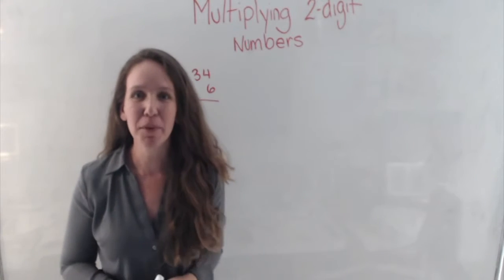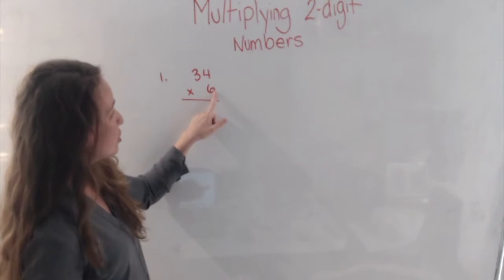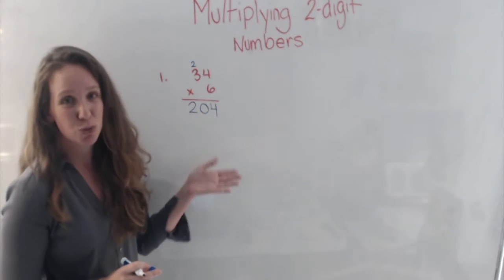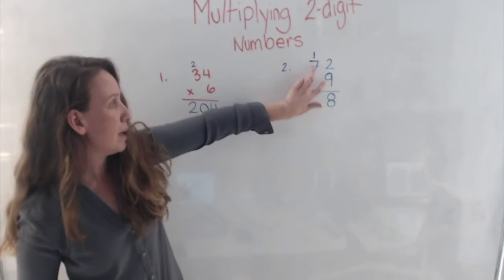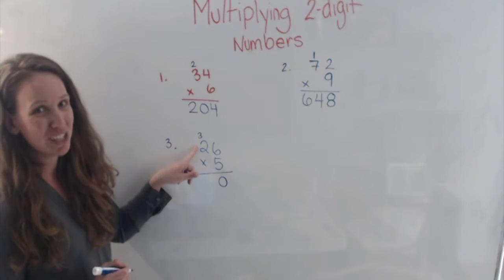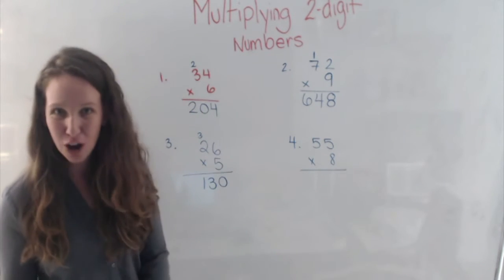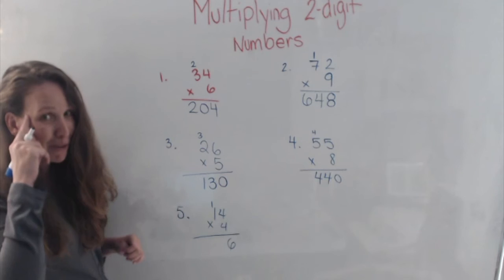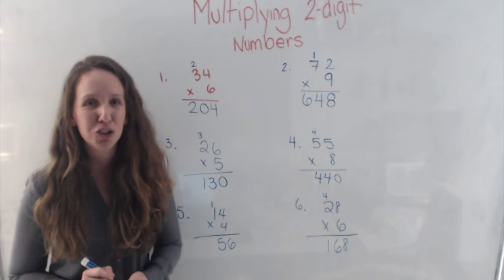Multiplying 2 Digit Numbers by a Single Digit Number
Work Alongside us:
Classwork: